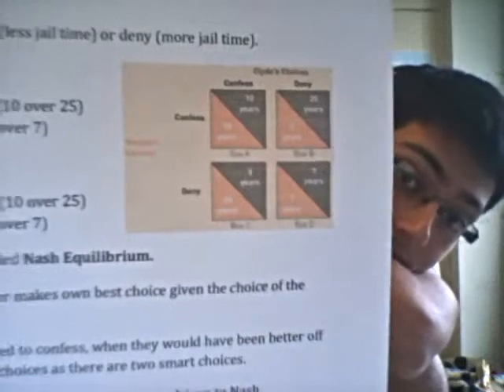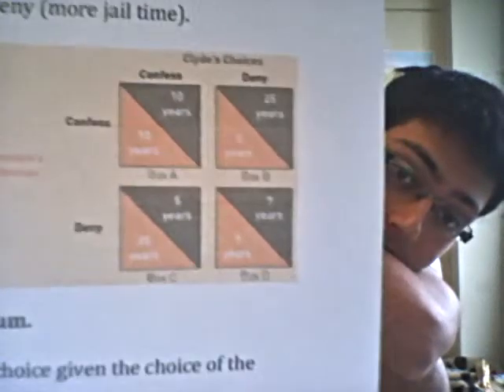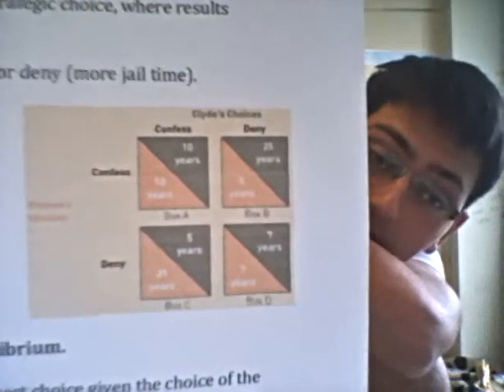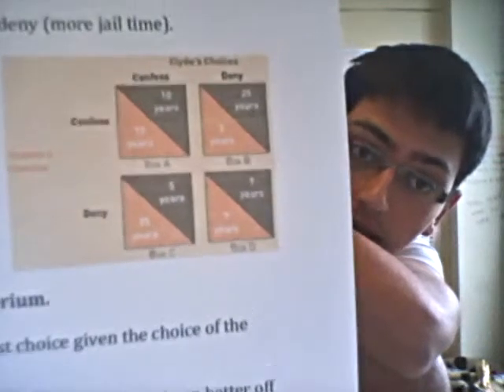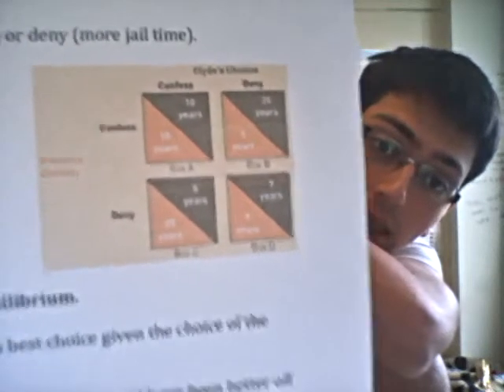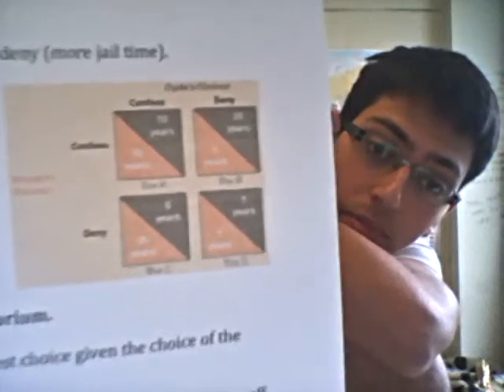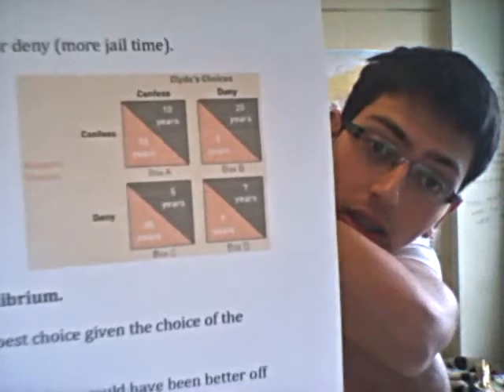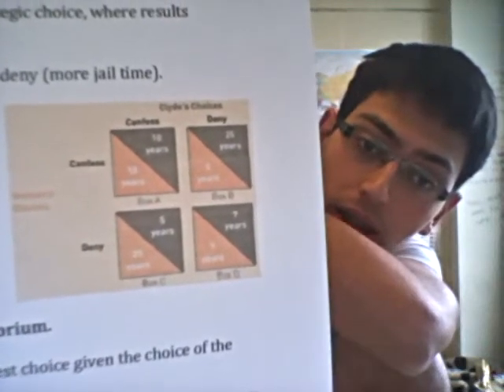9.1 Natural Monopoly and Regulation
I am an undergraduate student at York University. After I review each section of a chapter, I make a video about what I have learnt. I am not attempting to make a professional video, this is just a way that helps me understand material -- by teaching it to others.